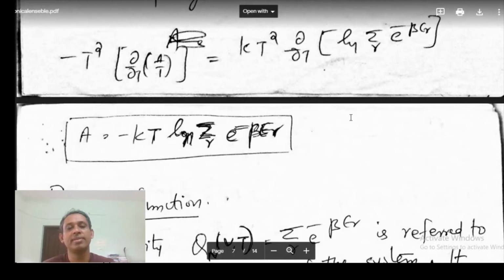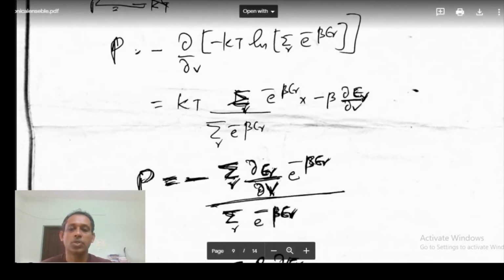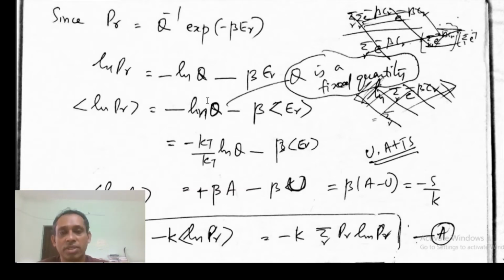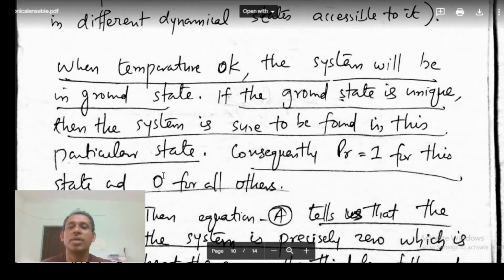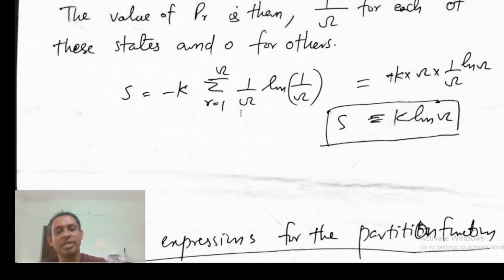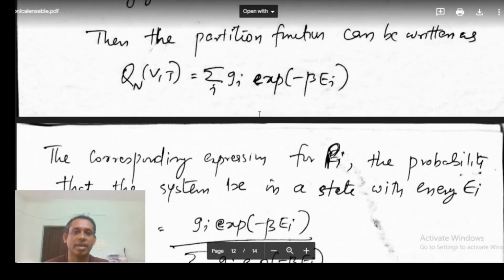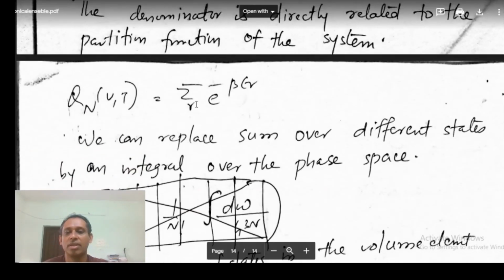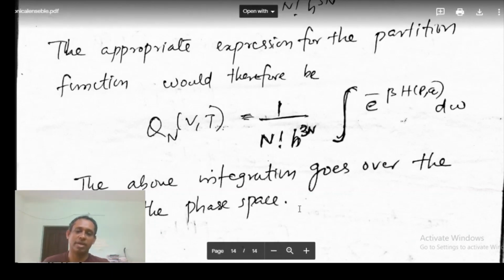Canonical ensemble part 3